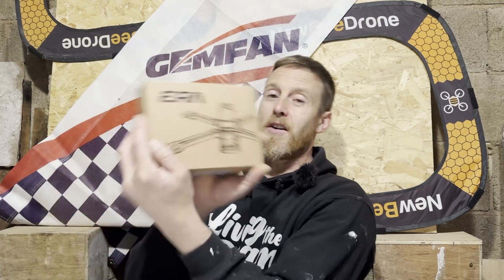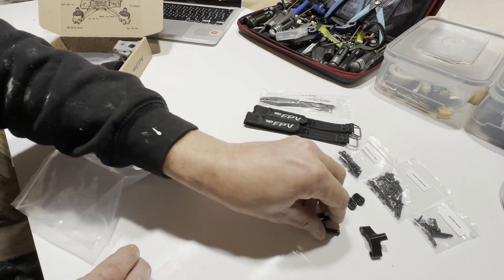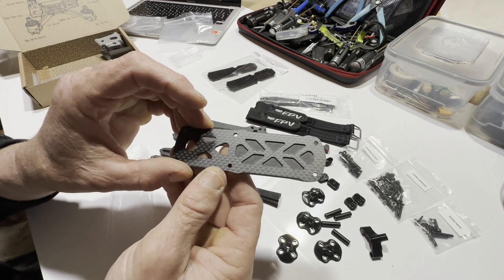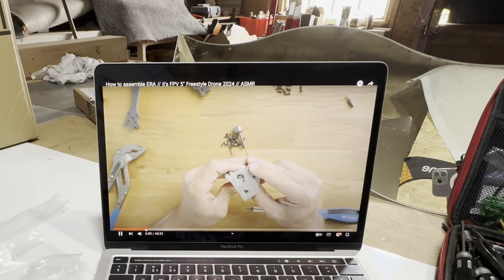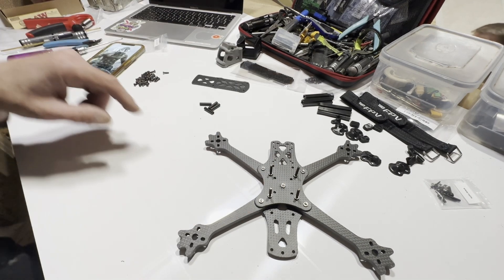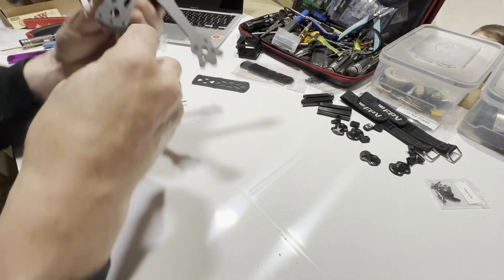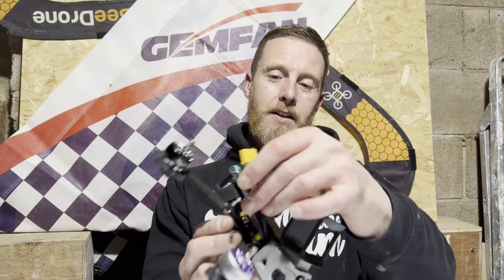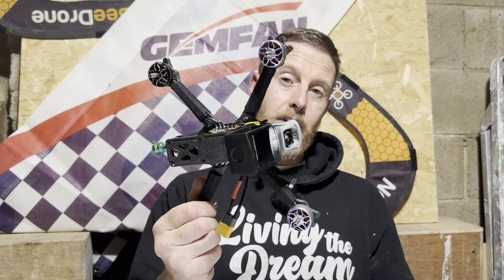The First Official Review Of The Era 5" by ItsFPV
In todays video we are going to be taking a look at the new Era 5" quad copter by @itsfpv and the founders @itskenfpv and @nils_vo